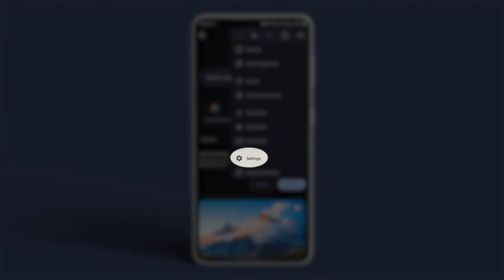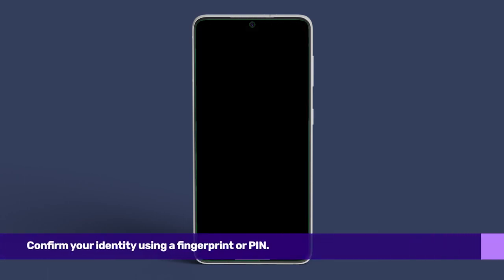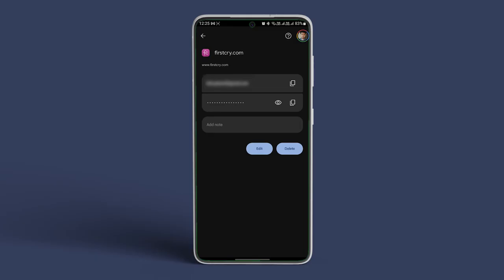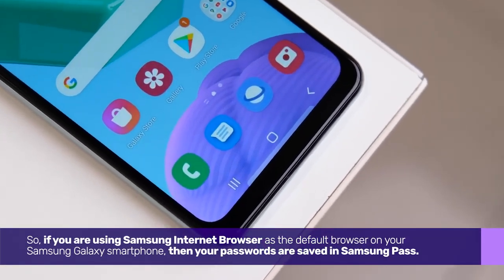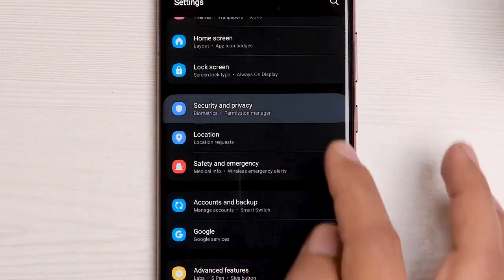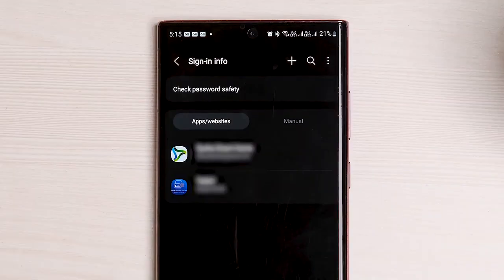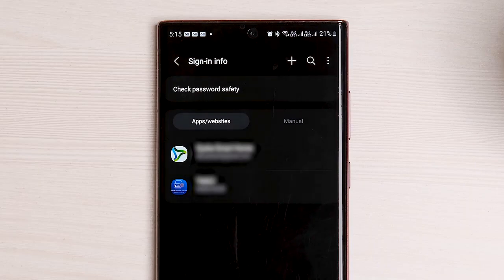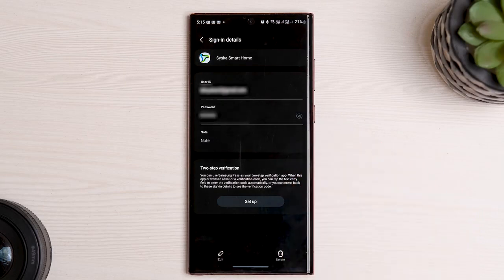How To View Saved Passwords on Samsung Galaxy Phones Guiding Tech 08huvWzfFLE 720p 171